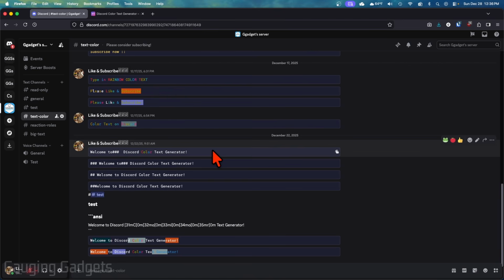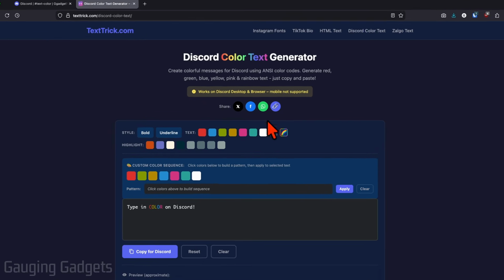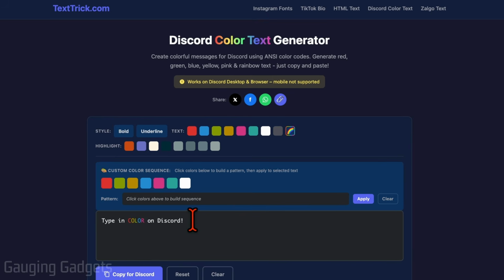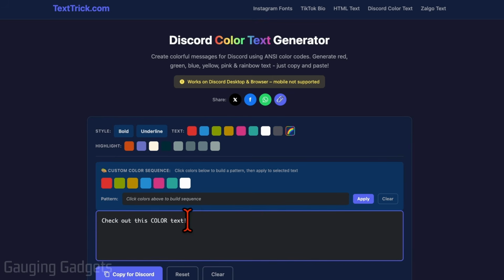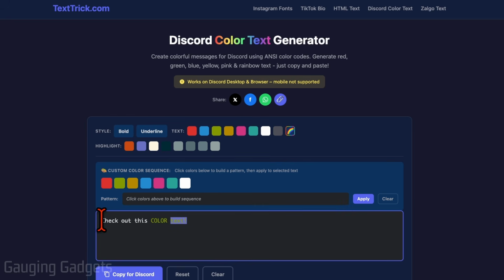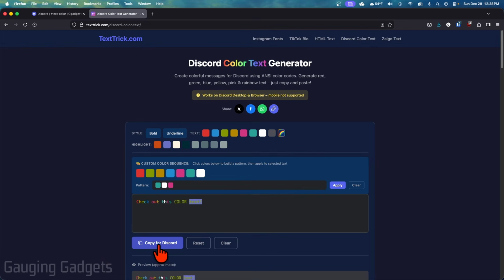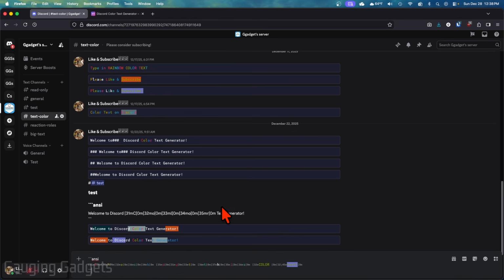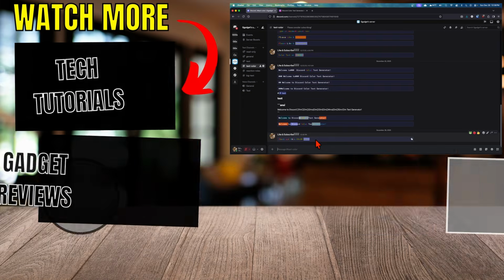How to Change Text Color on Discord - 2026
How to change your text color on Discord in 2026 with this quick and easy guide. In this tutorial, I'll show you how to use Discord's color text formatting and syntax highlighting to make your messages stand out in any server. This means you can customize your Discord chats and express yourself with colorful text without needing any bots or third-party apps.